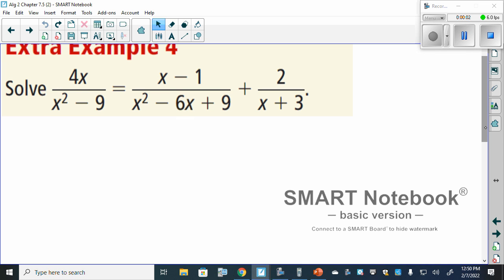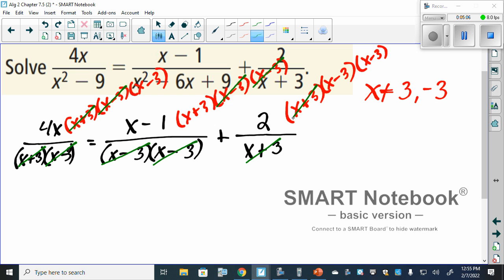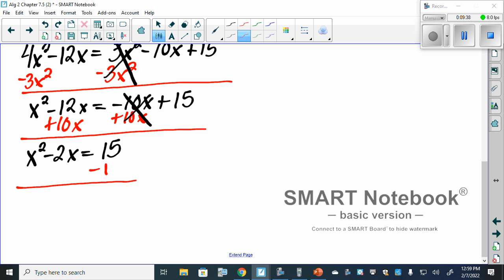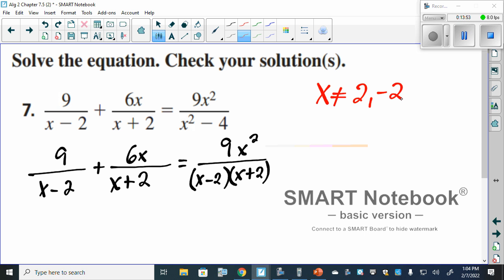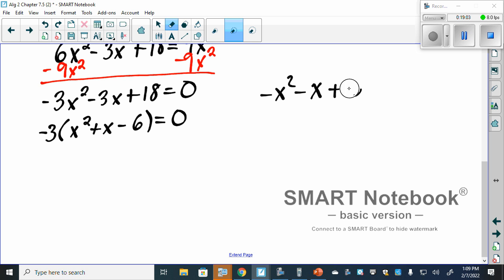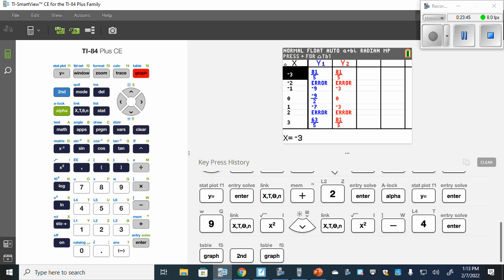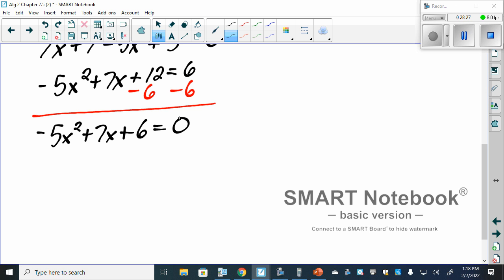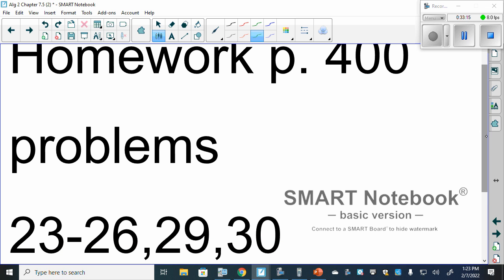Algebra 2 Chapter 7.5 (2b)